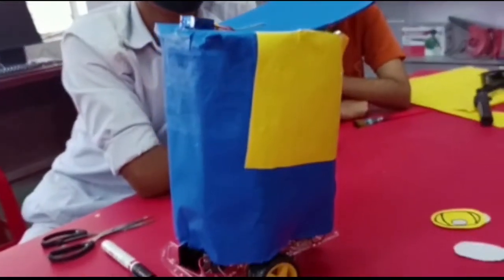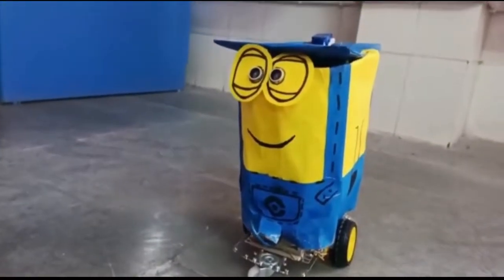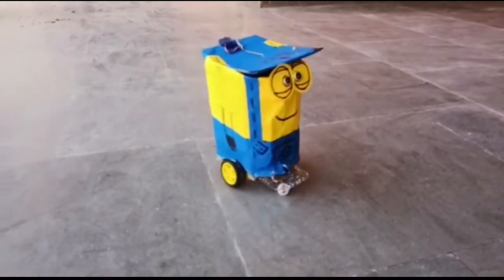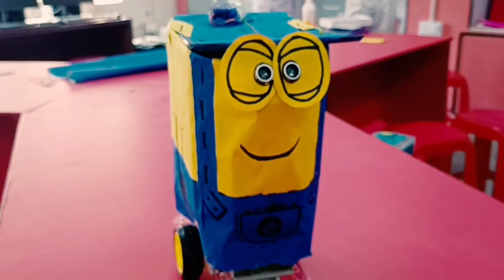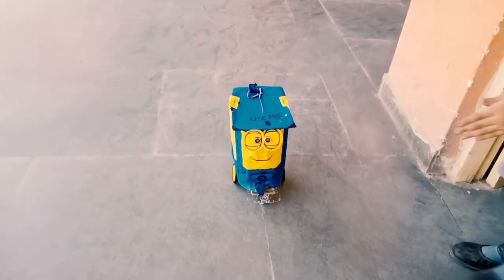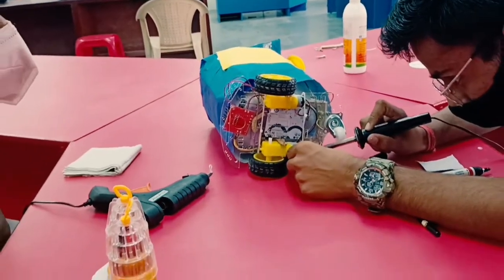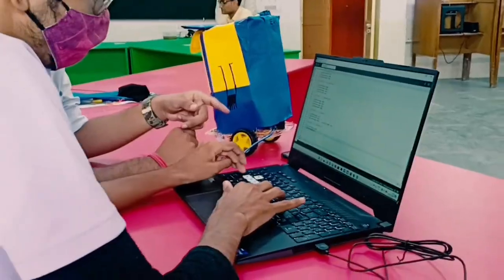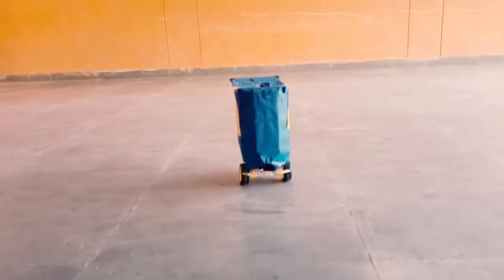How To Make DIY smart Dustbin Remote Control Using Waste Material at Home for Science Project 🤖#1